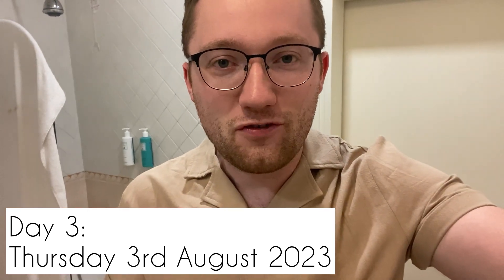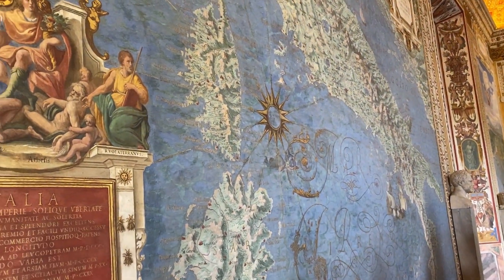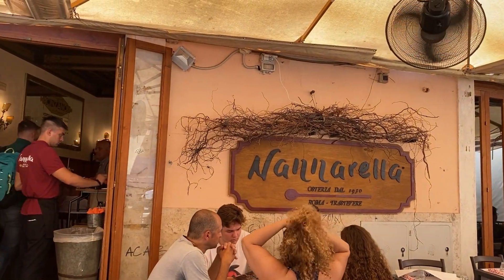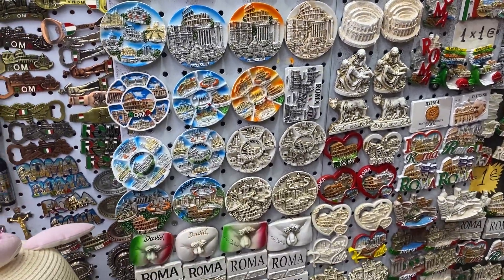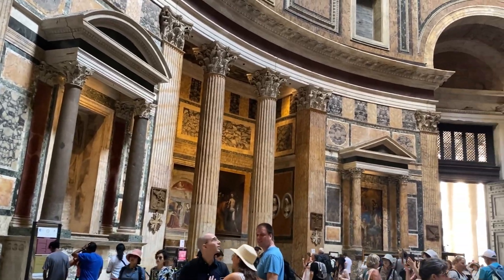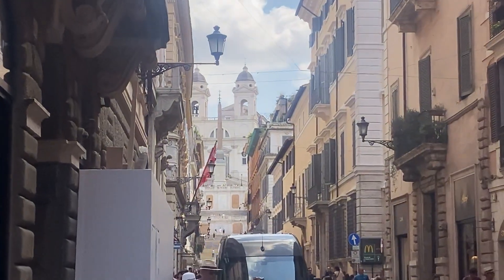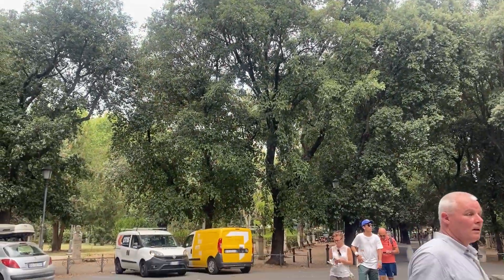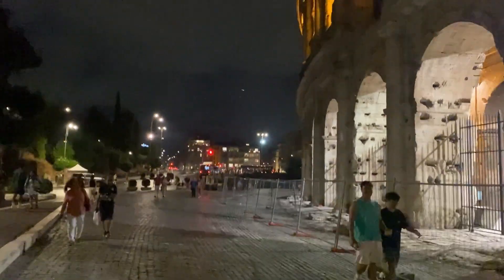ROME VLOG 🇮🇹 PART TWO • Vatican City, Spanish Steps, Pantheon, Trevi Fountain, Villa Borghese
Welcome to the 2nd of the Rome vlogs! In this vlog, we visit the Vatican City and look at the gorgeous Sistine Chapel, St Peter’s Basilica and the Vatican Museums! We also take a look inside the Pantheon, and visit the Spanish Steps, Trevi Fountain and take a stroll around Villa Borghese Park! Throughout the trip, we have some amazing food, and I share restaurant recommendations; as well as gelato! Come and join us for this wonderful trip to Rome! Enjoy, Sam ✨

ROME VLOG 🇮🇹 PART ONE • pre-travel day, travel day, flying British airways, Colosseum, Roman Forum